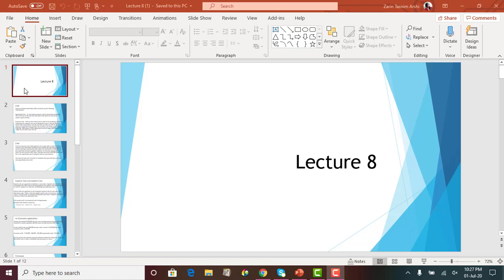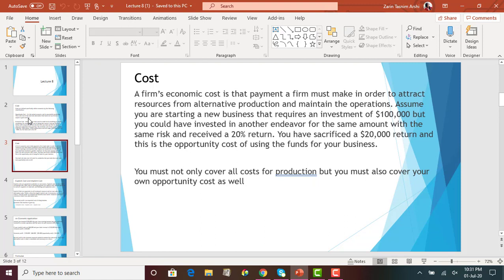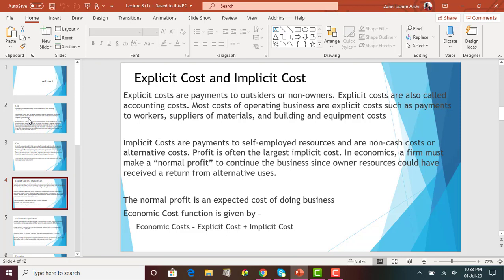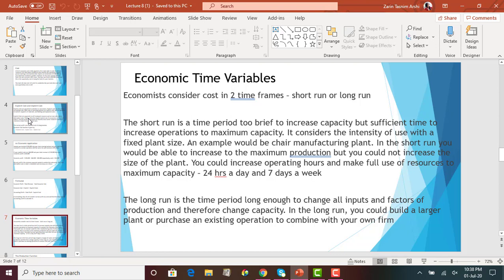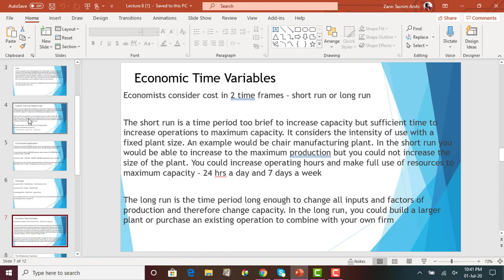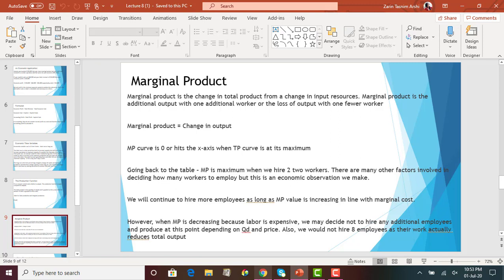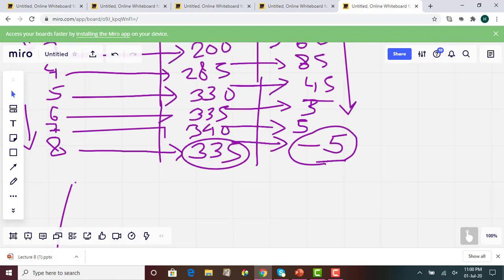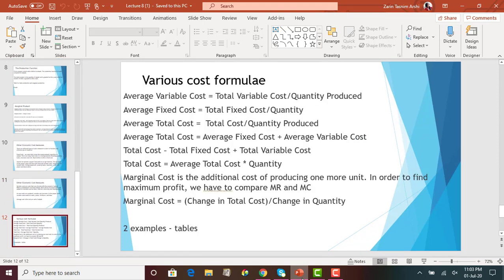Lecture 8 Micro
Richland College